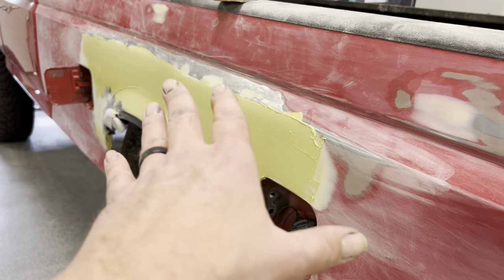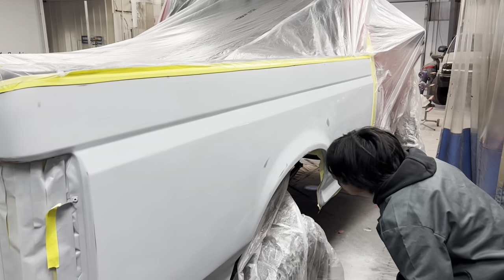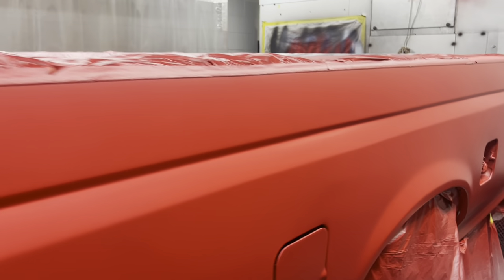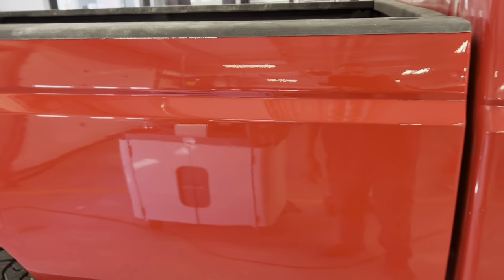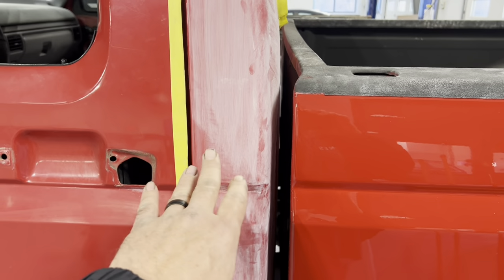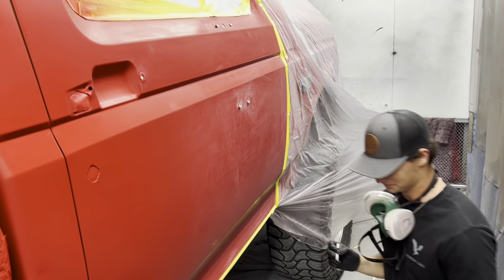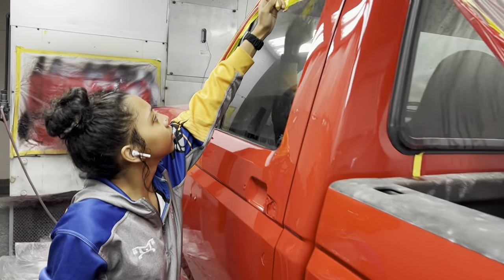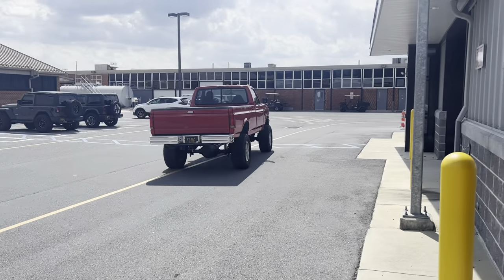F250 Patch Panel Completion.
This started out as just 2 small rust bubbles on each quarter panel, it evolved into a major repair! This was a great experience for the students to see just how fast a 1 week job can turn into a 2 month ordeal.
They learned the importance of taking your time when welding large patches into thin sheet metal. They also learned that you should always do a spray out card even when you think you know the color will match.